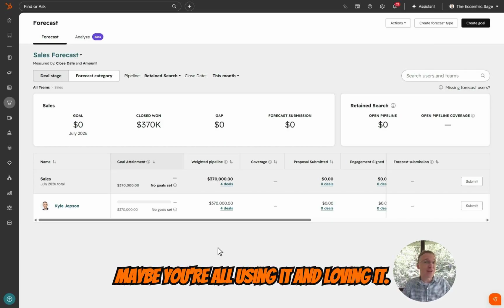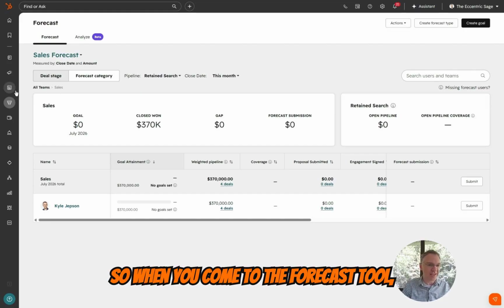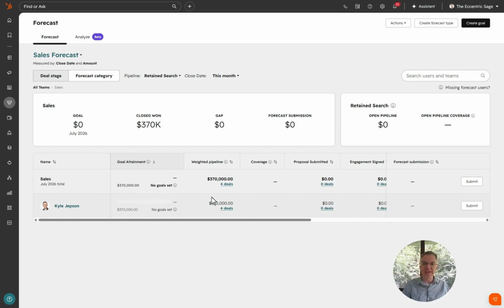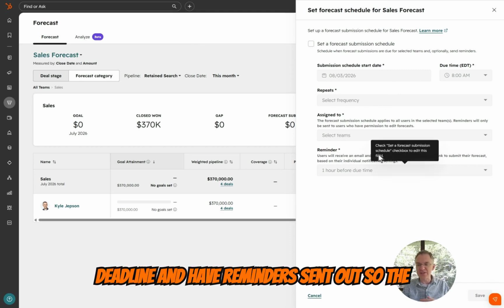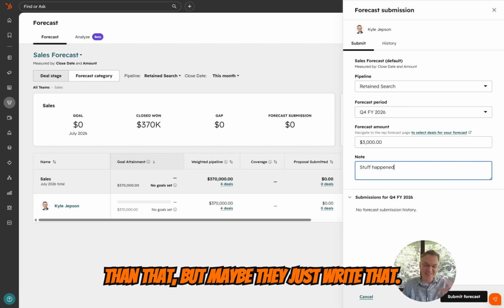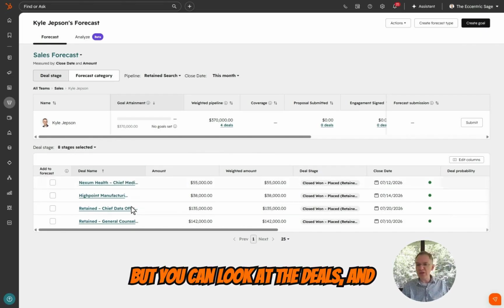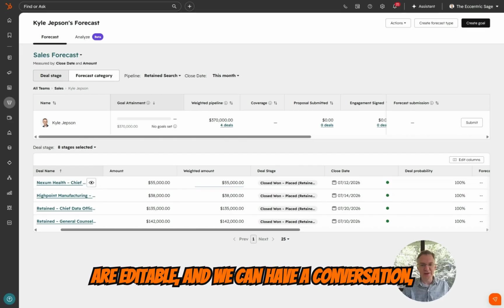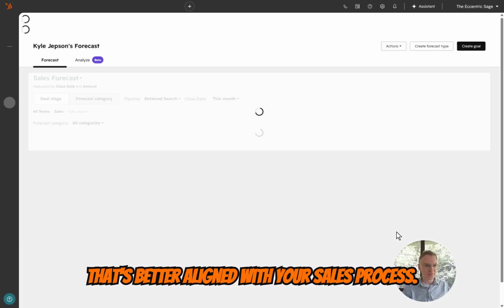HubSpot's Forecasting Tool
Sales Hub's forecast tool is an old favorite of mine (SABBATICAL POST)